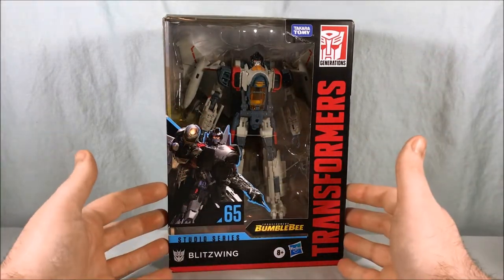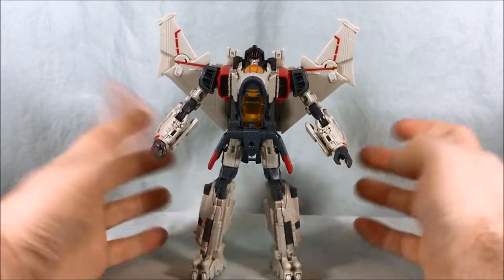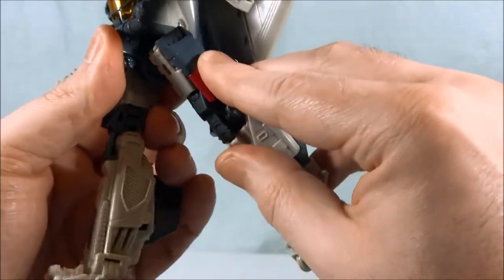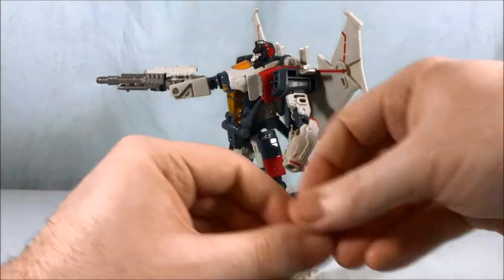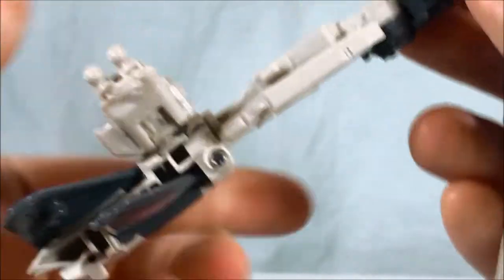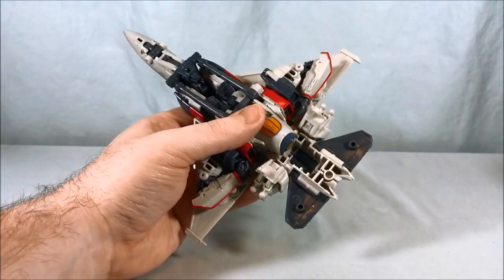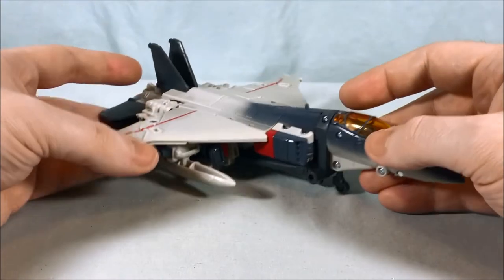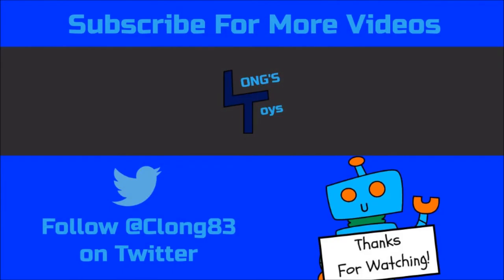Transformers Studio Series 65 Voyager Class Blitzwing Review